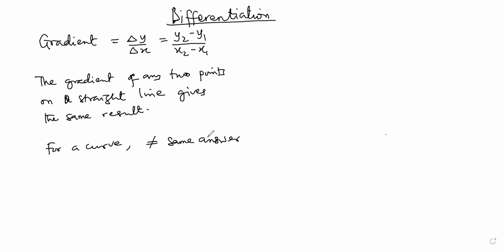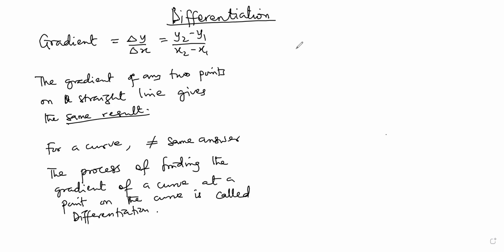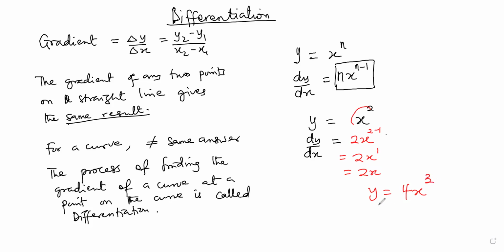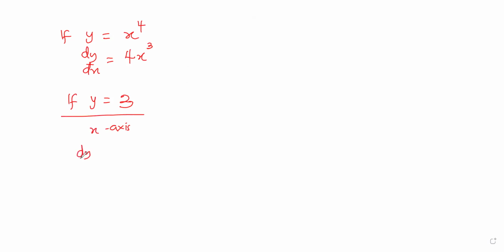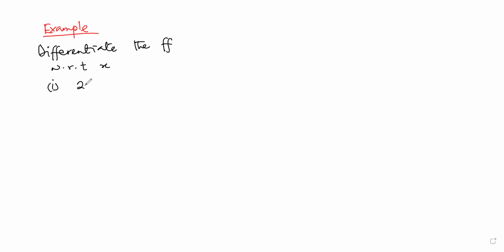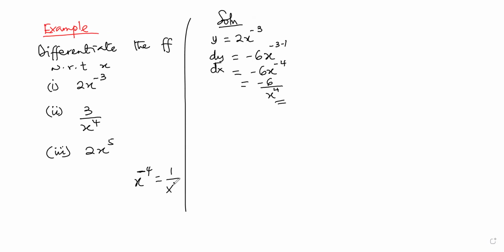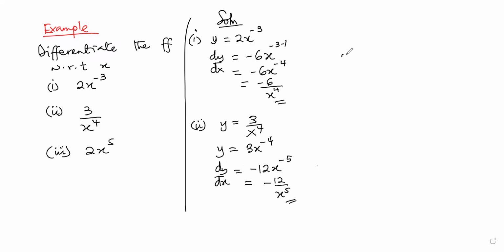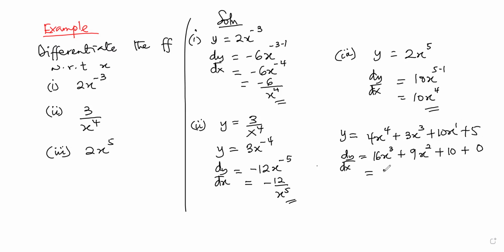How to solve the derivatives of functions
How to solve differentiation questions||Calculus 1